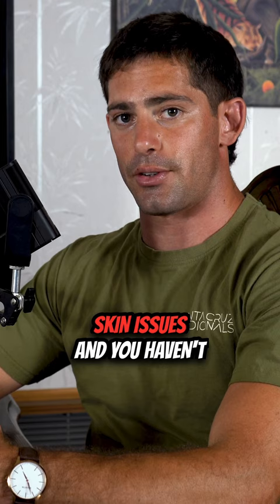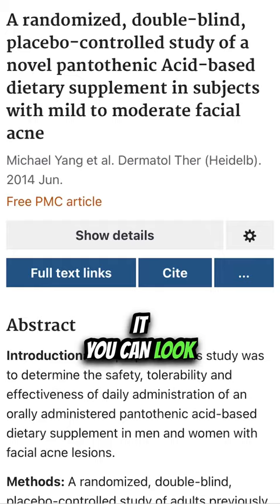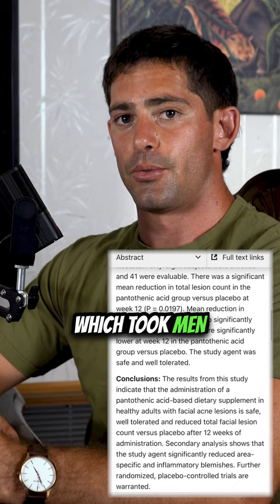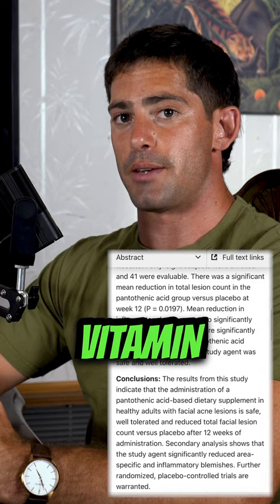SECRET ACNE BUSTER! 🤫